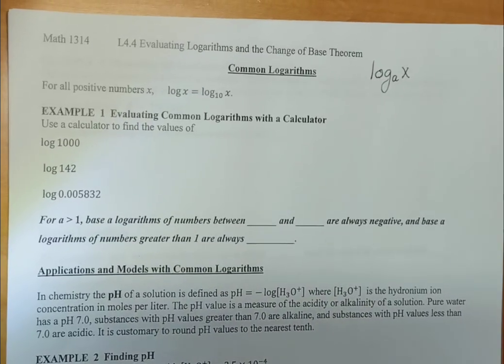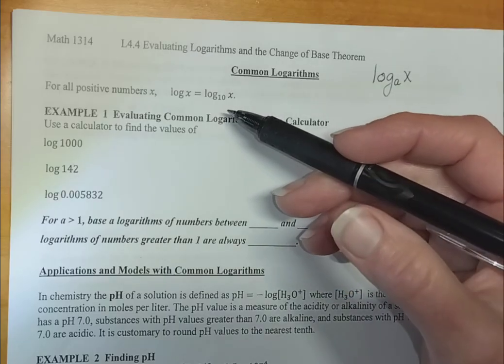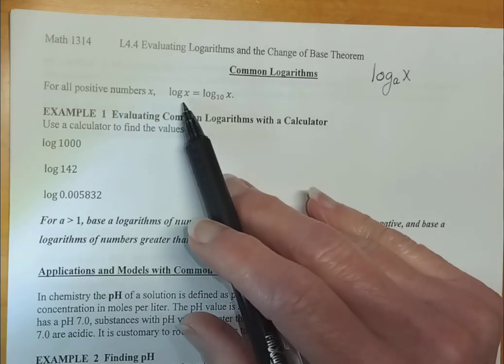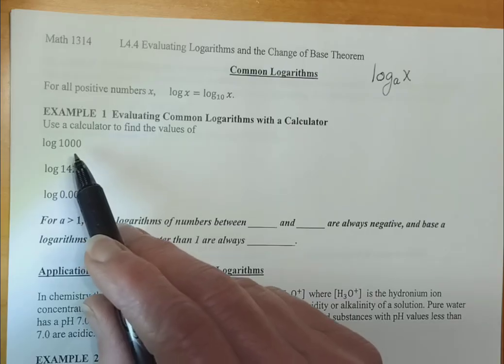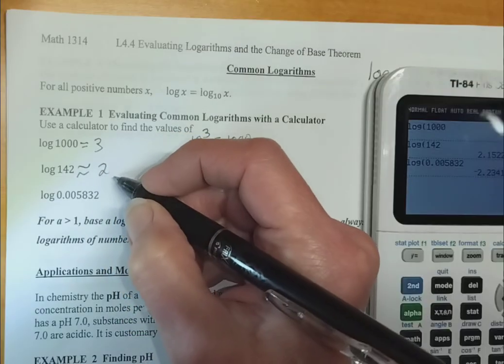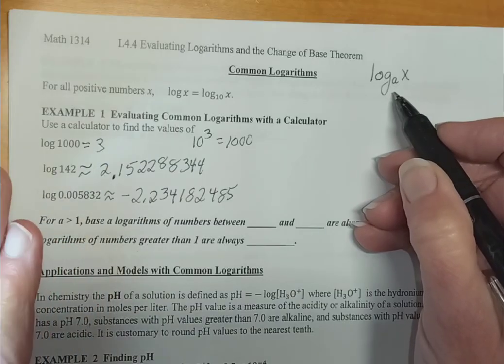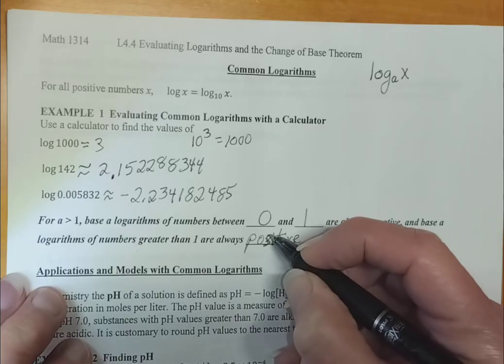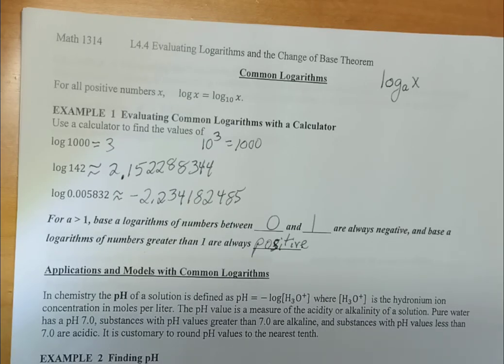4.4 Ex. 1